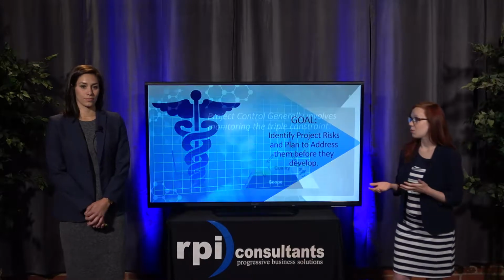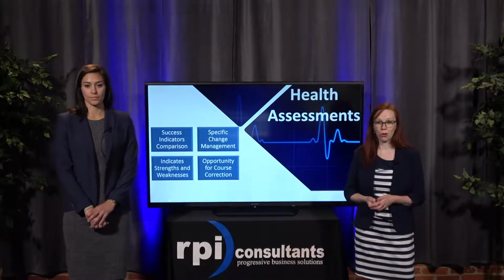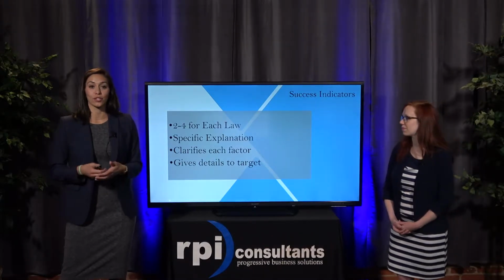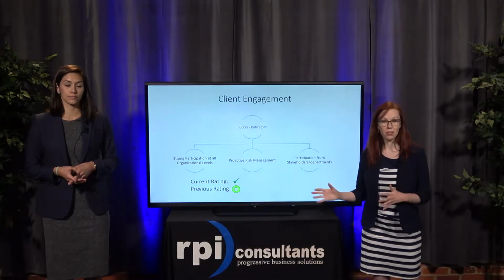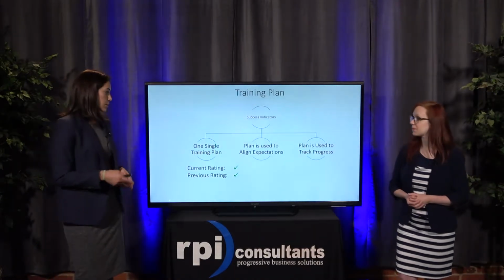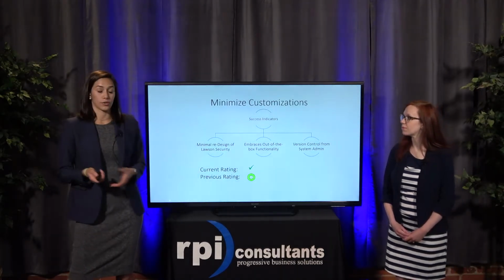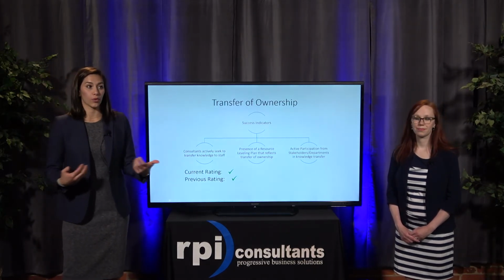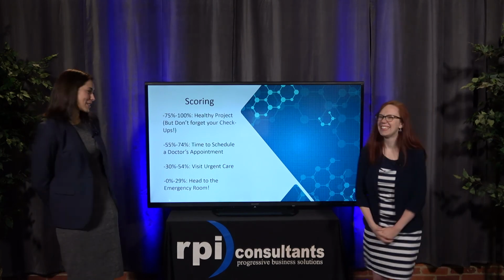Keep your Project Healthy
All the King’s horses and all the king’s men – well you have heard that before. Your project is running on time and under budget now, but is that all it takes for a successful project? Are there indicators you can be watching now to determine if you will cross the finish line in the best possible shape? How to know how you’re doing plus 11 key check points to review throughout the project. Checking in on the project from both sides: client and implementer standpoint. Learn from RPI experts on the best practices as well as tips, tricks, & techniques keeping your project healthy. It really does matter how you get to the finish point.